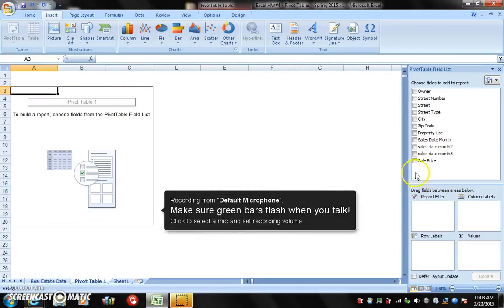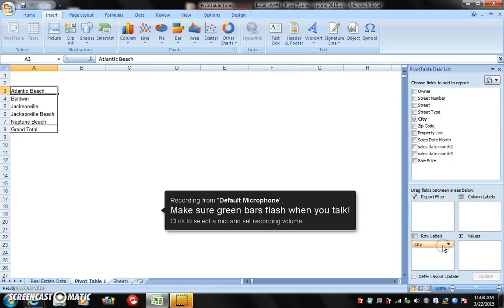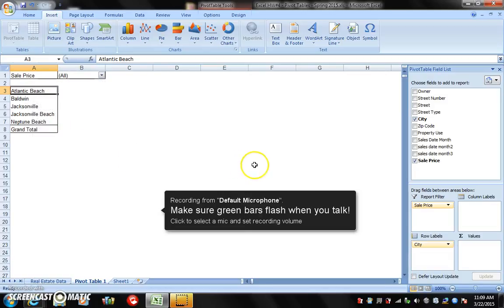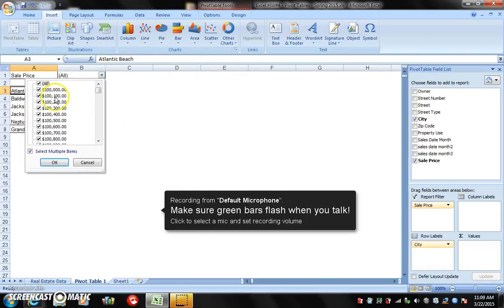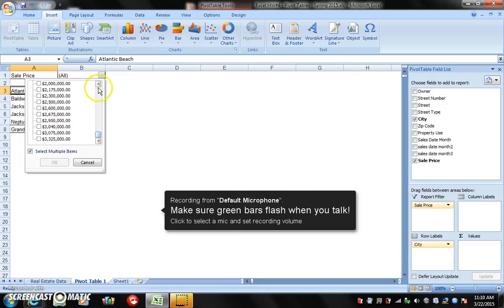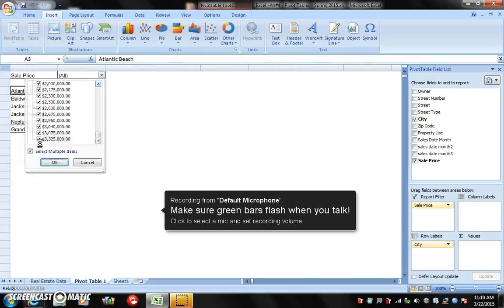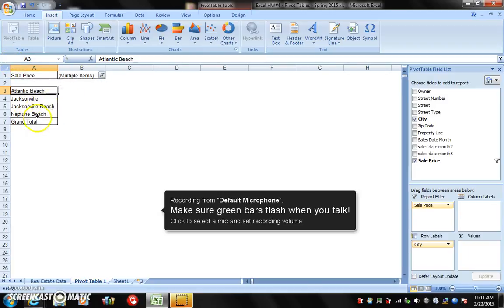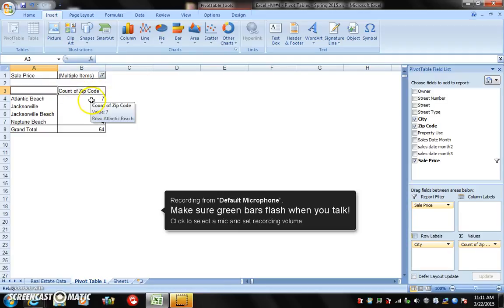Homework #4 Question 2 Pivot Tables